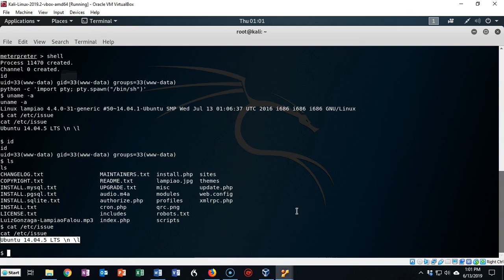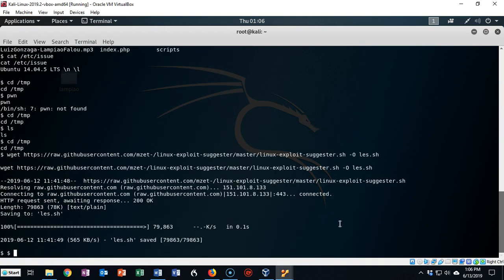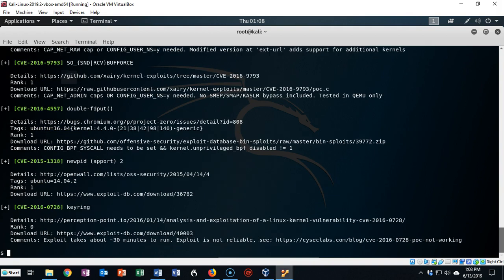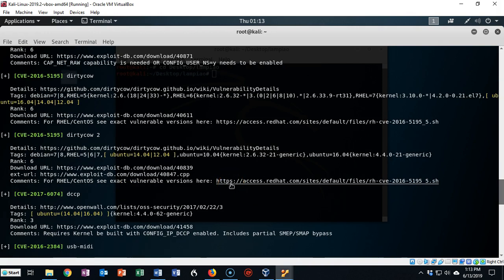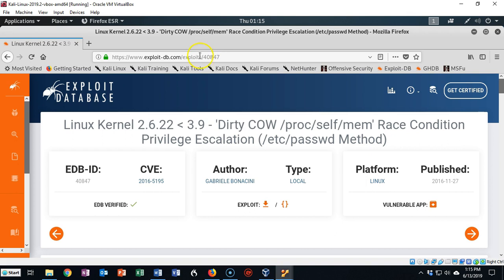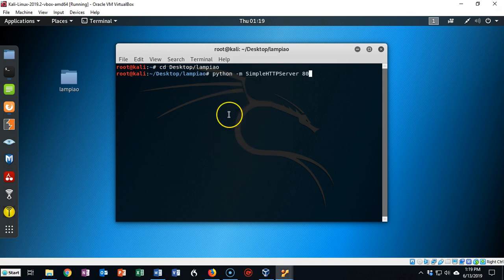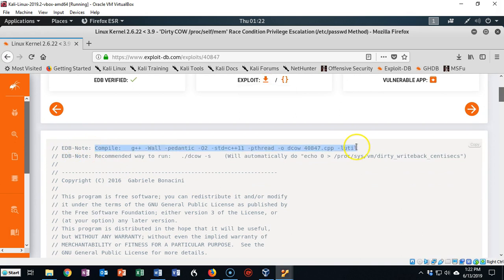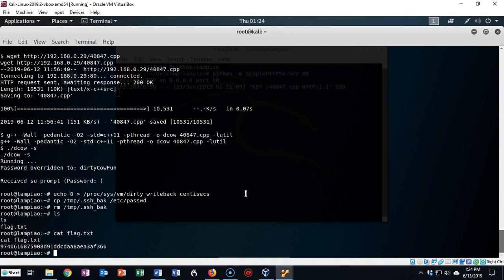Capture the Flag - Lampiao - Exploitation, Privilege Elevation